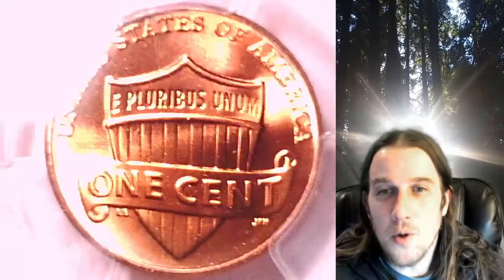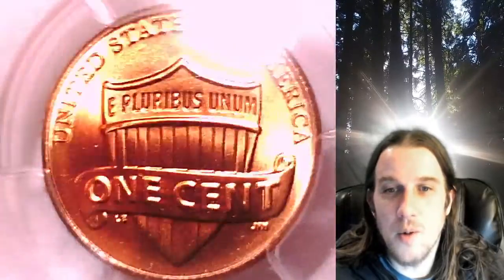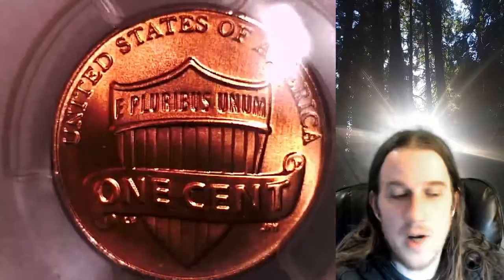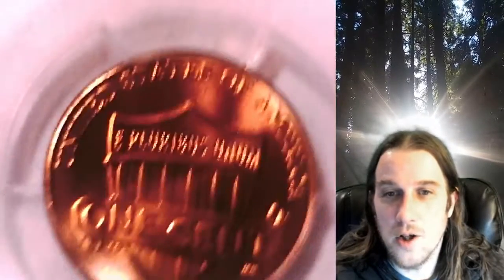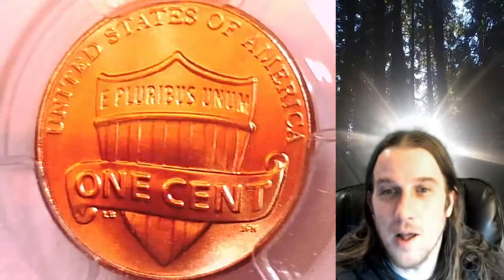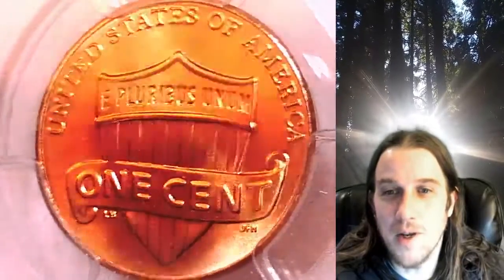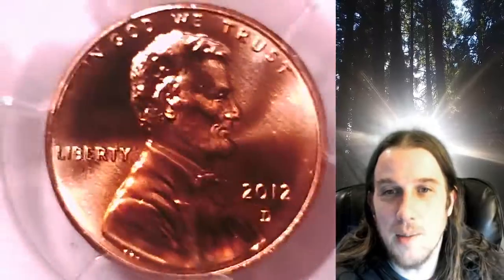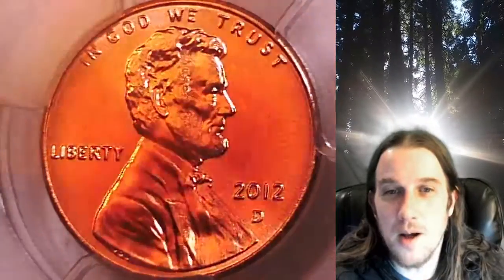Coin Store on Ebay 2012 D Lincoln Shield Cent Penny PCGS MS 66 RD 26024012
Link to Coin featured in Video

3GTWTBbpaHYEX712NP4yfEHZWmuFFL4Lnn